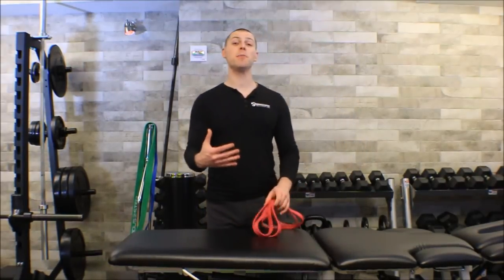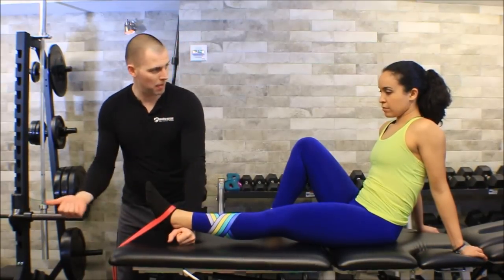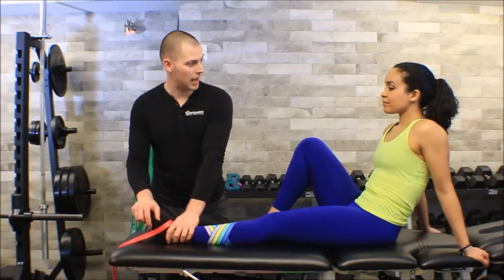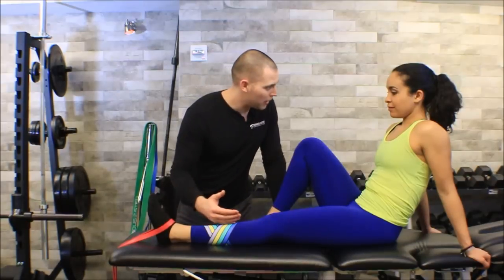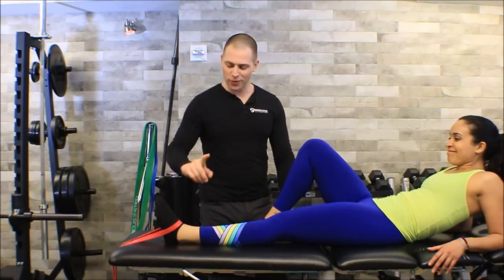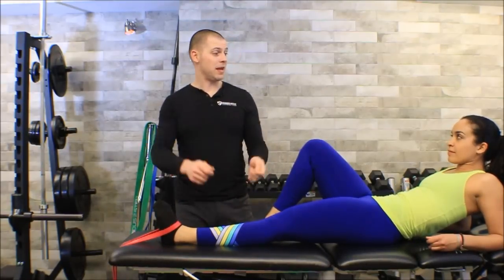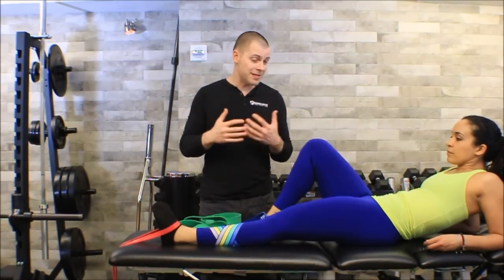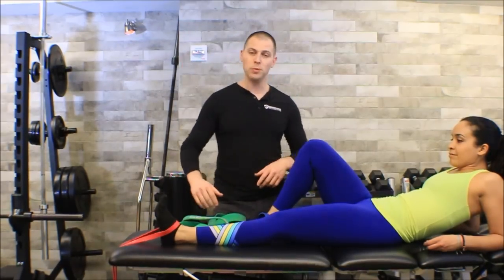Tibialis Anterior Activation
160+ CEC approved courses and 3 certifications for members.

🔵 Brookbush Institute Offers:
• 150+ CEC approved courses
• Courses on desktop or mobile app
• 500+ videos & 500+ articles